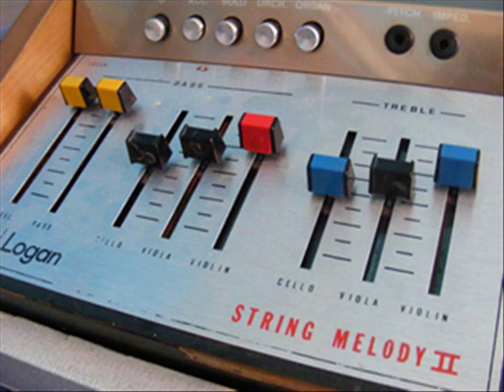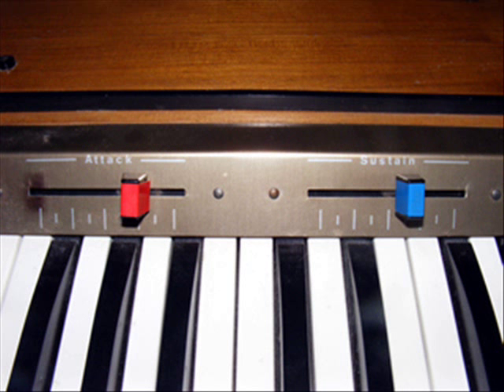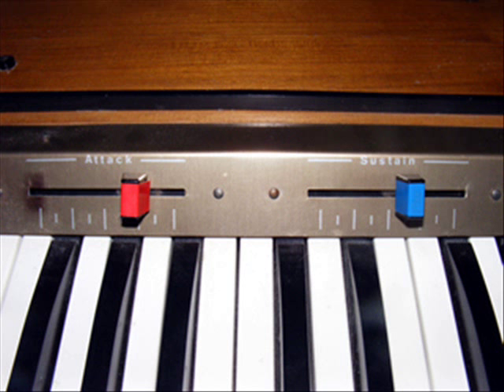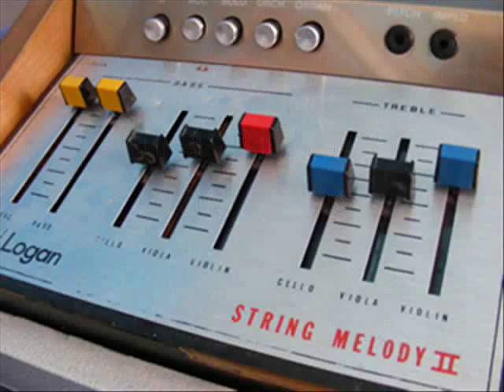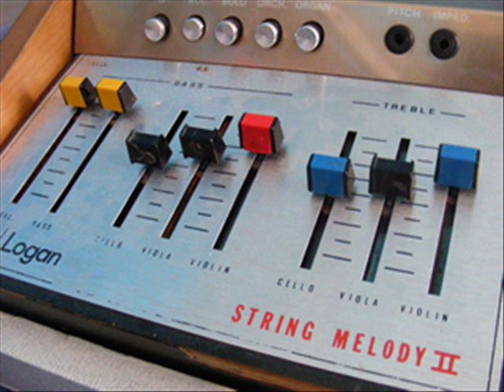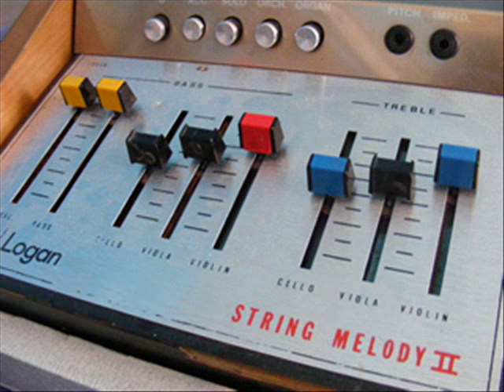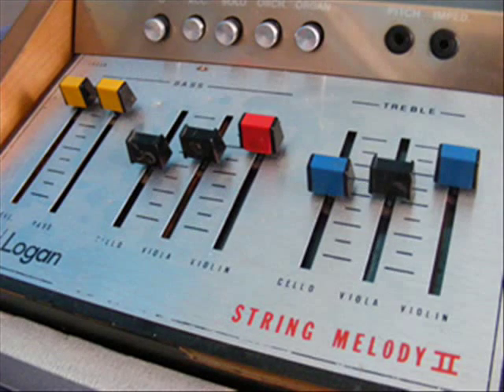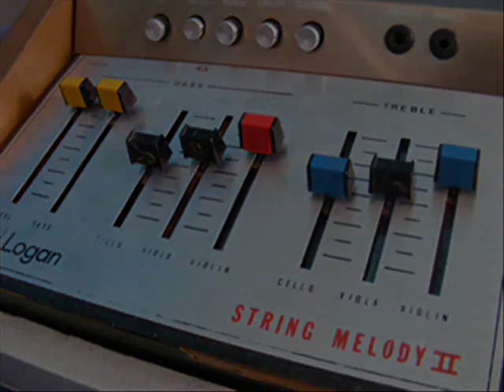The Logan String Melody (part 2 of 2)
Many of the images used in this video were taken from a Google images search.

Hey guys, been a while since I did a video but I've had this project in mind for some time now. Took a good few days to gather the raw materials and a few more of fiddling with Pro Tools, Fireworks and Windows Movie Maker (which will crash if you so much as look at it the wrong way)!

Anyway, this video might be a little slow for some people and bear in mind there may be room for improvement. Please leave some comments (constructive criticism more than welcome) if there's anything you'd like to know or think I should change.

This is part 2 of 2, which mainly focuses on the sounds of the Logan String Melody.